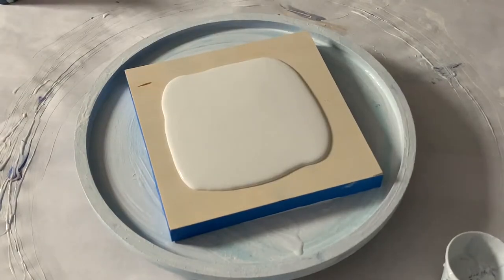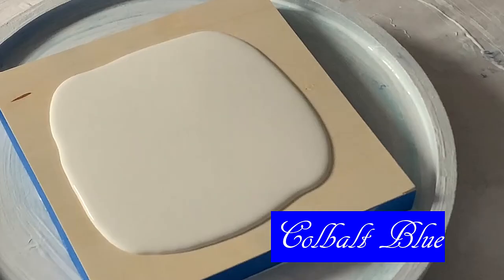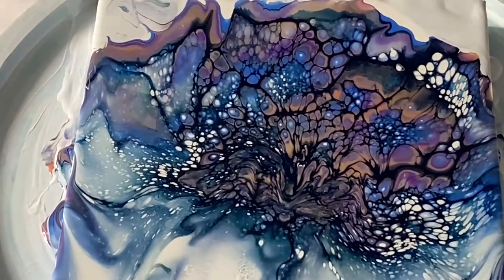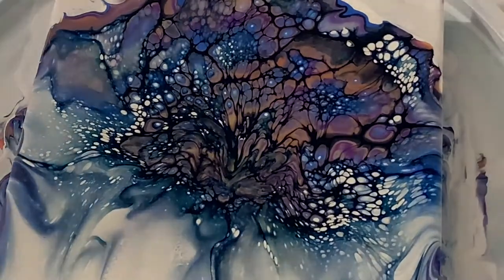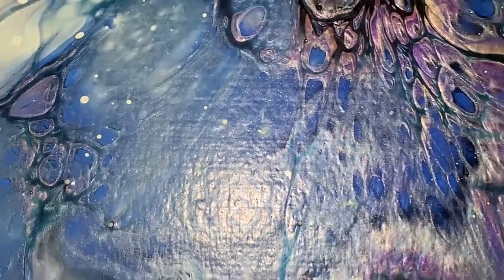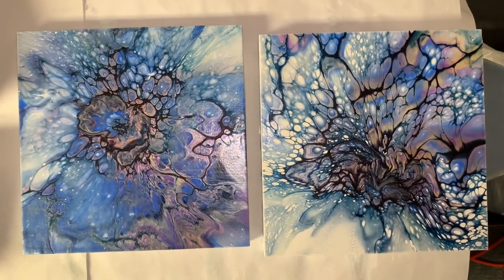Blueberry Bloom - 8"x8" Cradle Board - #54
“Blueberry Blooms – 8”x8” cradle board #54” is a color play of blues, purple and orange.  I had to add other neutral colors to help them play well together.  All the paint colors shown in the video are listed below. Pillow paint and Pouring medium are listed below.

Hope you're staying healthy and on the creative path. As always wishing you much peace and love!

Formulas:
Pillow Paint:
4 cups of Glidden Essentials Eggshell White House paint  mixed with 1/4 cup Golden GAC800.  I add water to thin the consistency just a bit.

Pouring Medium:
Behr Interior/Exterior High Gloss Enamel DEEP Base 8300​ mixed with DecoArt TopCoat  High Gloss varnish; 2:1 ratio paint to varnish.  I add water when I mixed with paints because the varnish is very thick.

Paints:
Cobalt Blue Golden's fluid paint,
Modern Masters: Champagne; Sunset Gold is Oyster mixed with PearlEx Sunset gold; DecoArt: metallic  Purple
Arteza: Shady Orange

Pearl Ex micas- I used 1/8 tsp mica powder in 3 of the colors and I used  bright gold mica by itself mixed with the pouring medium.

Cell Activator – Amsterdam  Prussian blue mixed with just a dab of black, then thinned with floetrol 3:1 Paint.  I added a little water, a drop of silicone, and 4 drops of Poly minwax Pre-Stain wood conditioner.  Amsterdam white using the same formula as above.